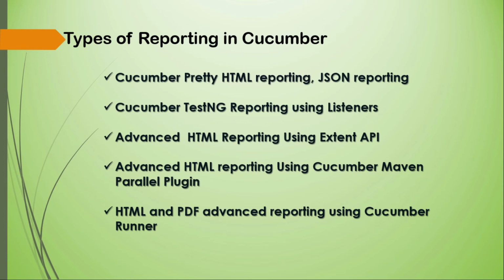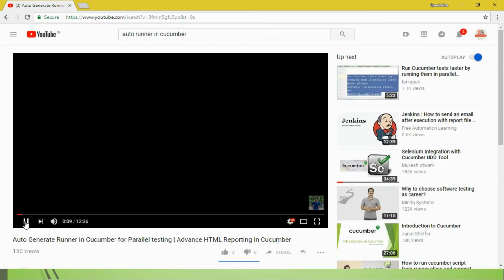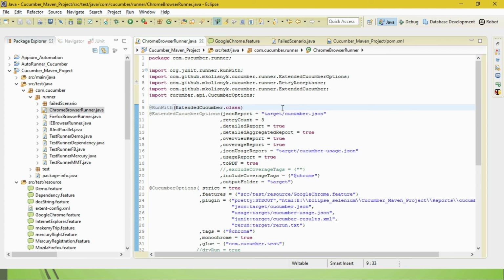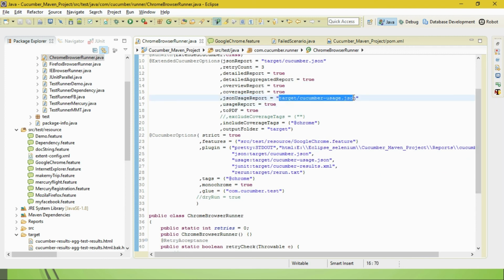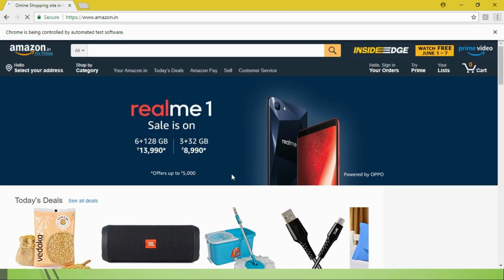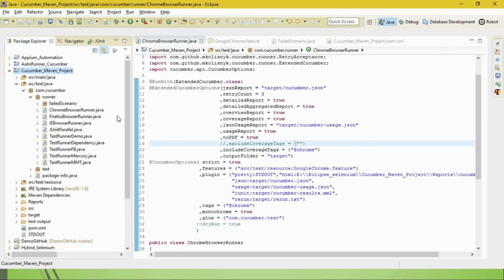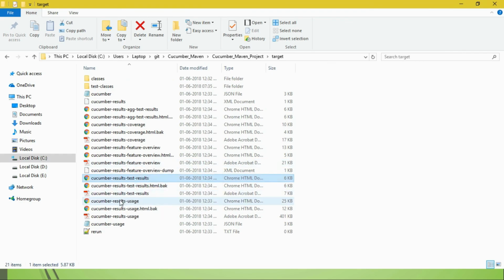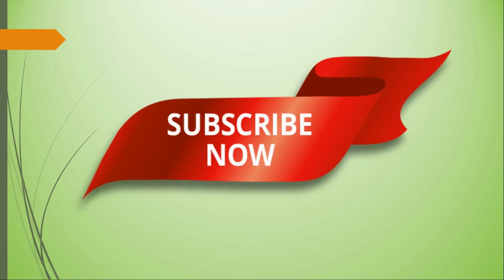Advanced HTML and PDF Reporting in Cucumber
In this video we will see advanced HTML reporting and pdf reporting in cucumber using cucumber runner.

HTML reporting in cucumber,
PDF reporting in cucumber,
Advanced report generation in cucumber,
How to generate advanced report in cucumber,